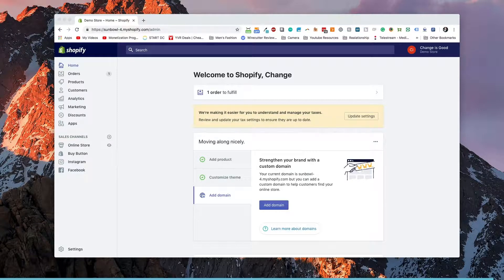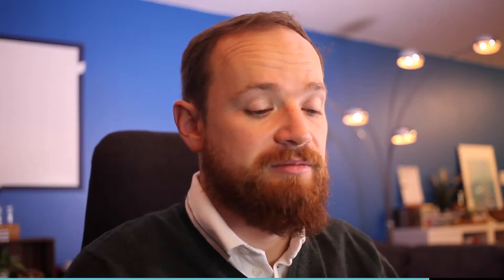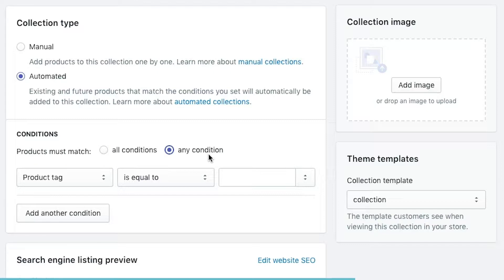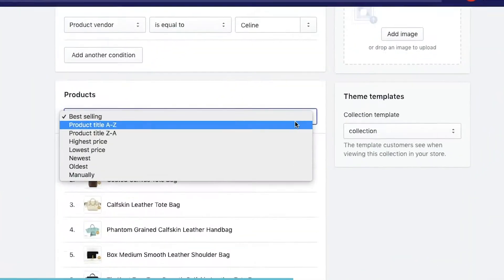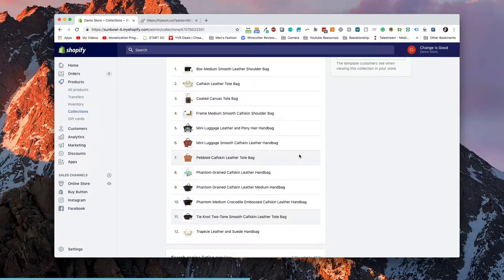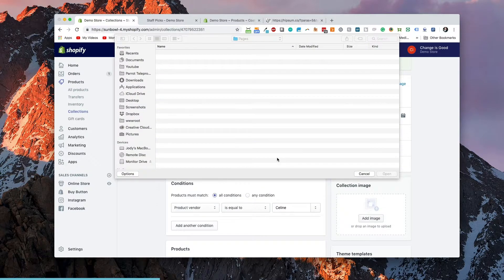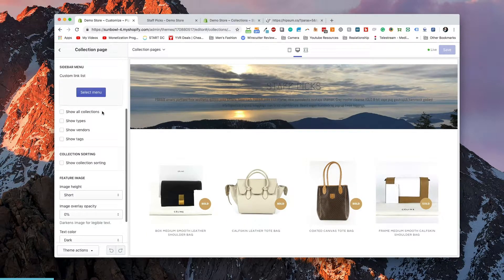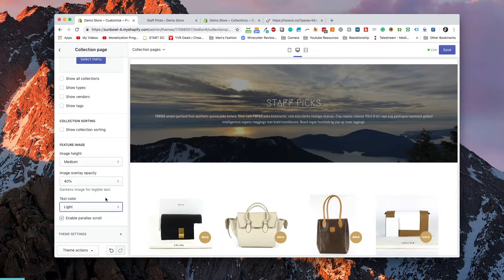Use Collections to Organize Products (Shopify Basics)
In this tutorial, I go over how to setup and organize an automatic collection inside Shopify.